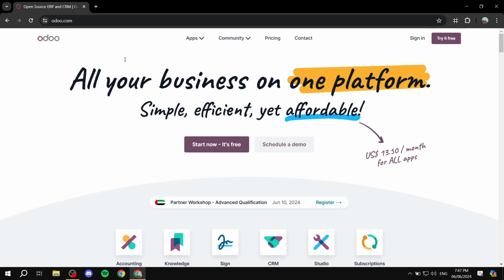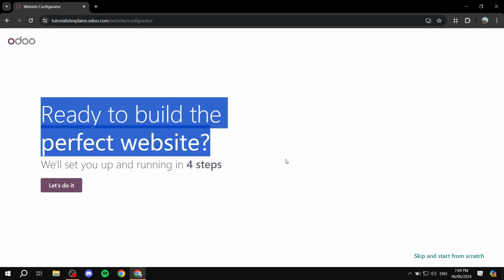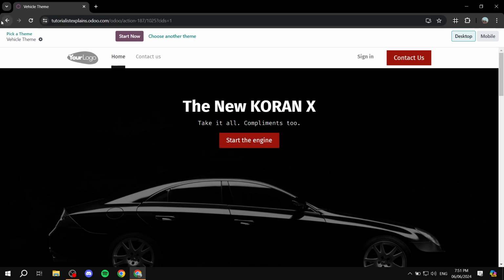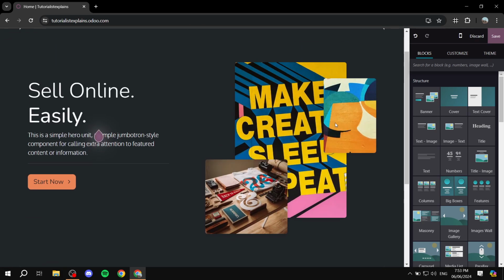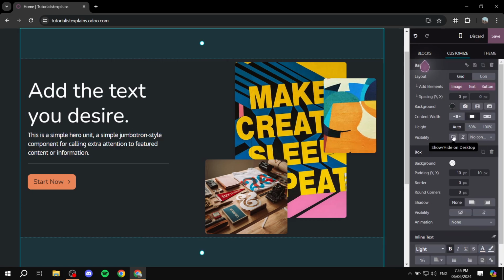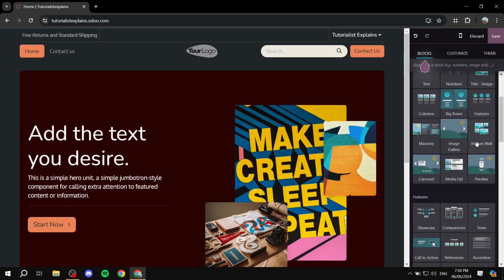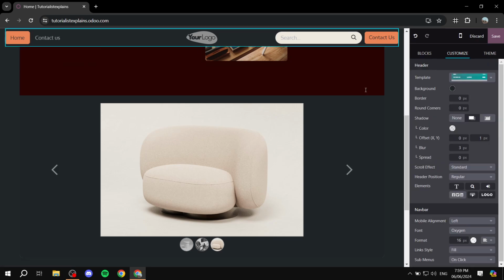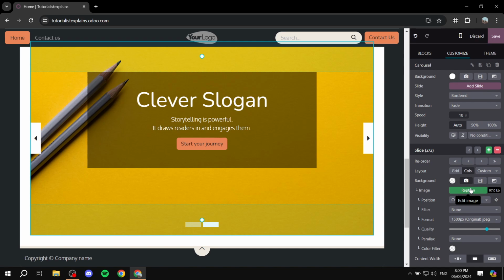How to Use Odoo Website Builder | Step by Step Tutorial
If you are looking for a video about How to Use Odoo Website Builder, here it is!